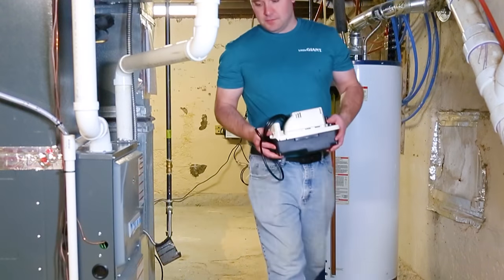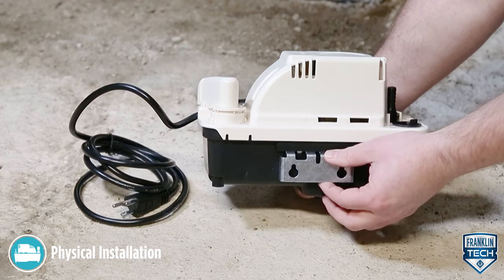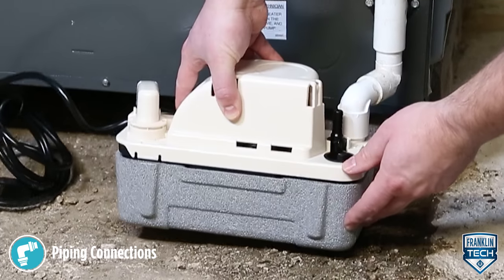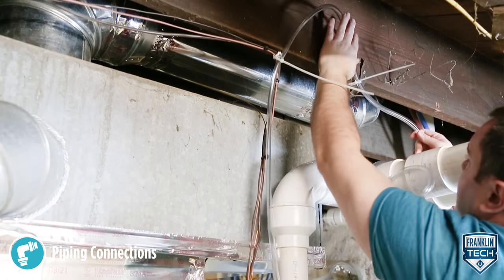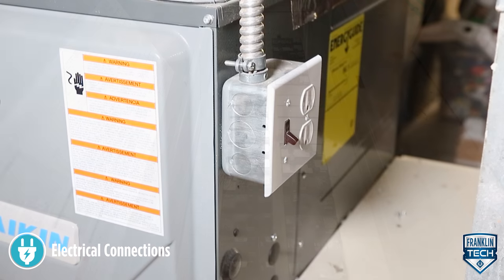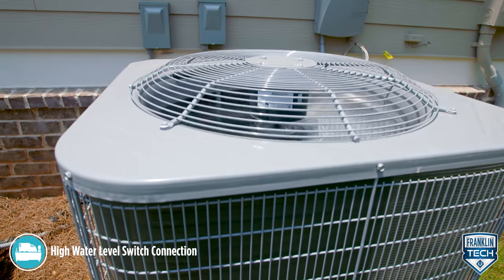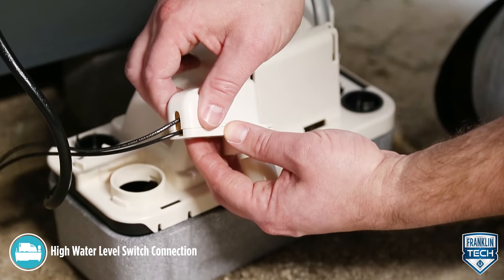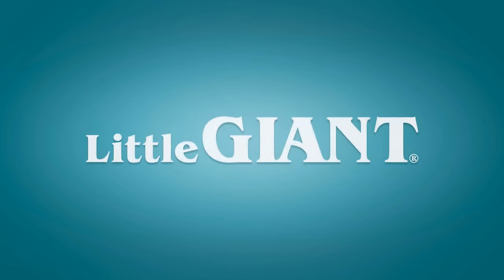Little Giant VCMA-PRO Condensate Pump Installation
Learn the installation steps of the Little Giant VCMA-PRO Condensate Pump.

For more information on the Little Giant VCMA-PRO Condensate Pump